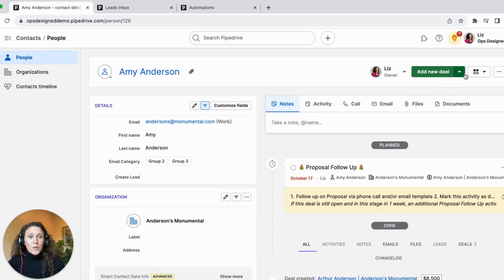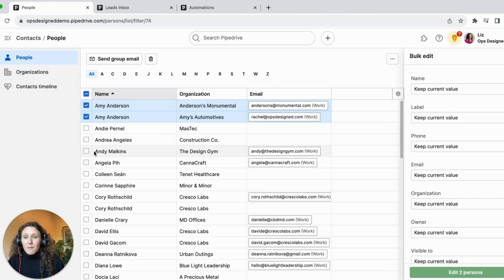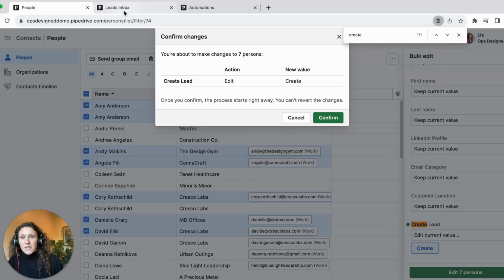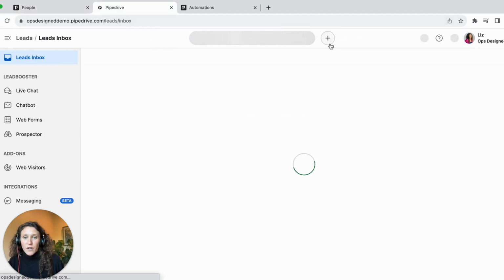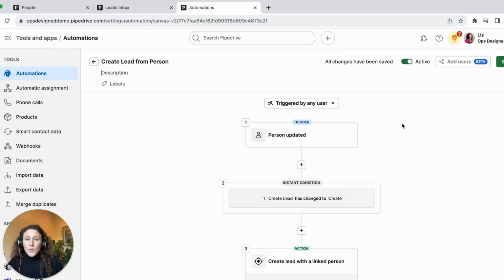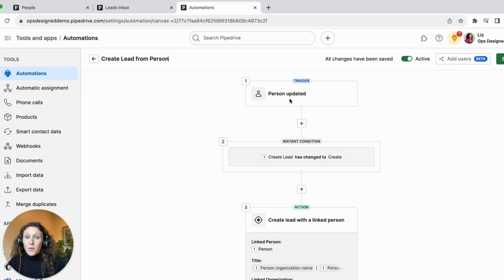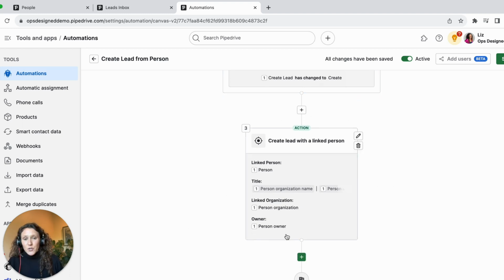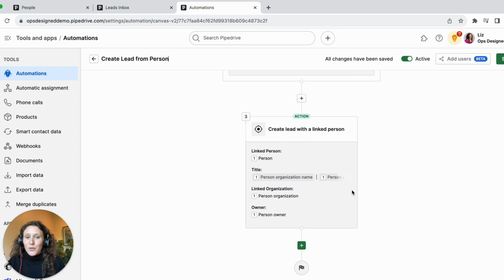Can You Really Make 100 Deals In Seconds With This Pipedrive Trick?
In this video, I'm going to show you how you can use a custom field to trigger the creation of leads or deals in Pipedrive. I've had lots of clients come to me and say, hey, I have a huge contact database in Pipedrive. I've put all my people in there, but I now need to convert those into deals, how do I do it? This video reveals how using workflow automation.

0:42 - Demonstration of using a custom field to trigger the lead creation automation
1:22 - Pro-tip - don’t try to do thousands at once
1:36 - The basics of creating this automation

Not sure if you should be using the Leads Inbox? You’re not alone! Check out this video to decide for yourself